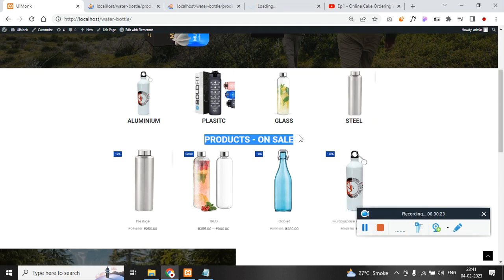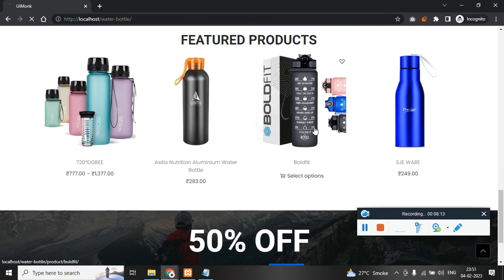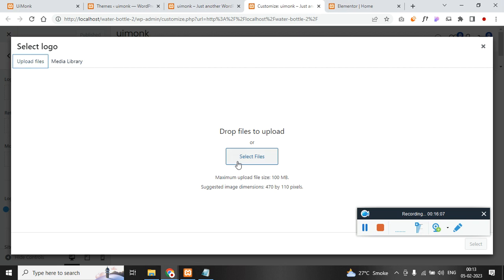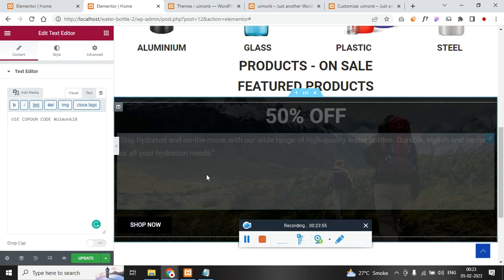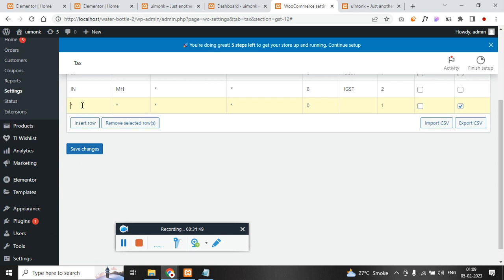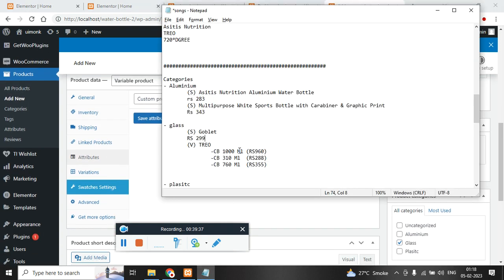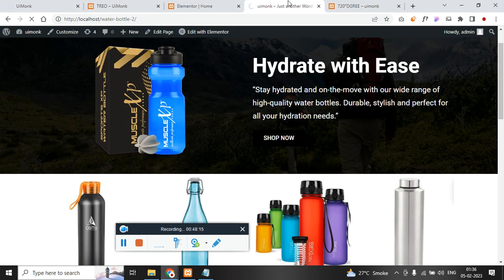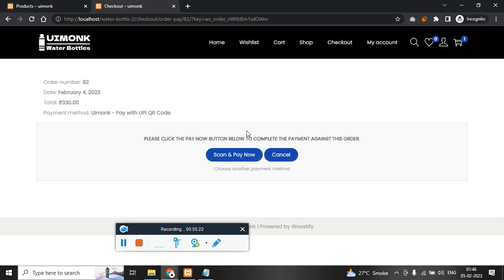Ep6 - Sell Water bottle online with UPI GPay Payment Woocommerce tutorial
steps to follow to create online water bottle shop
1. Install woostify theme
2. install all plugins - woocommerce, elementor, cf7, variation swatches, TI woocommerce wishlist, UPI QR Code Payment
3. create homepage with elementor
4. Create Menu in wordpress
5. configure the setting page of wordpress
6. configure wishlist & Woocommerce plugin
7. create category & Attribute
8. Create Products in woocommerce
9. check the online payment process